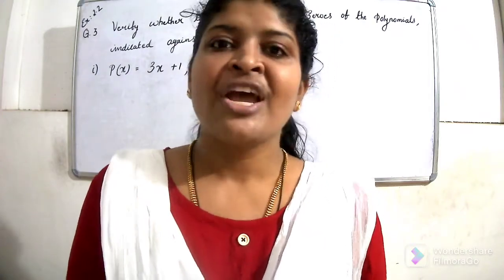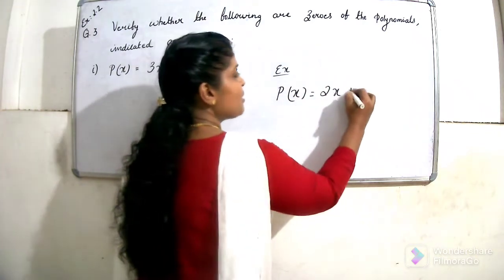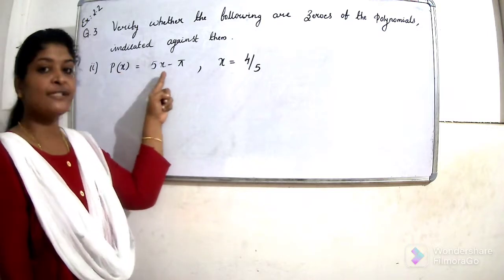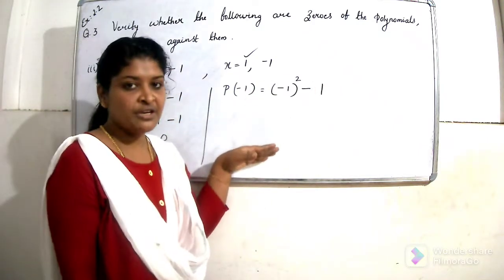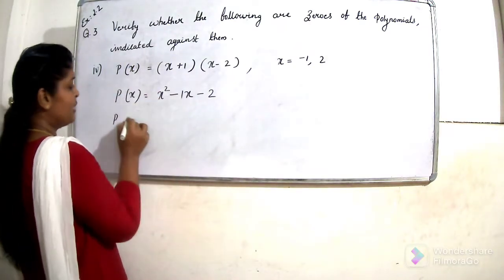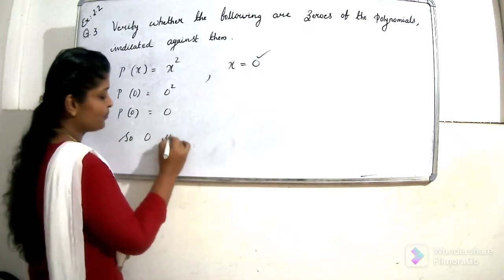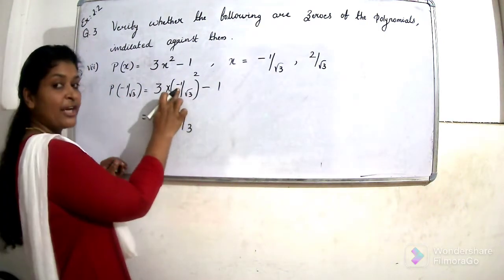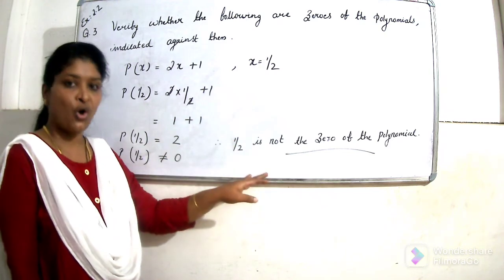CBSE MATHS CLASS 9, CHAPTER 2,POLYNOMIALS, CHAPTER 2, Ex:2.2, Q:3